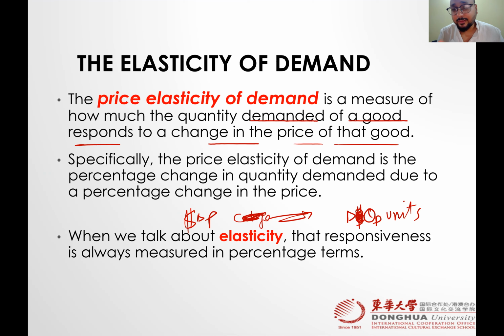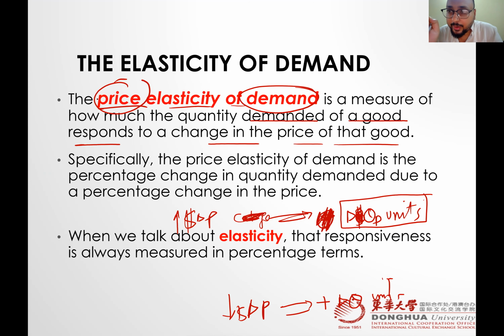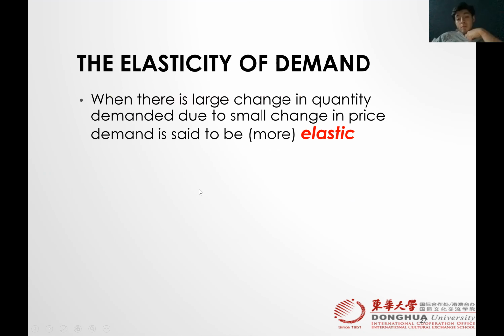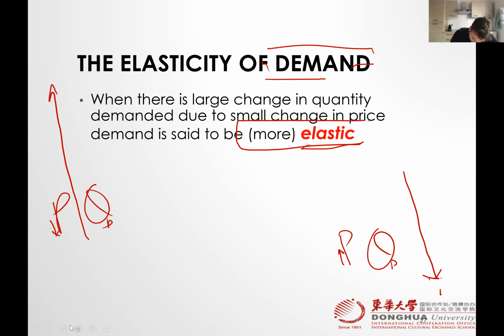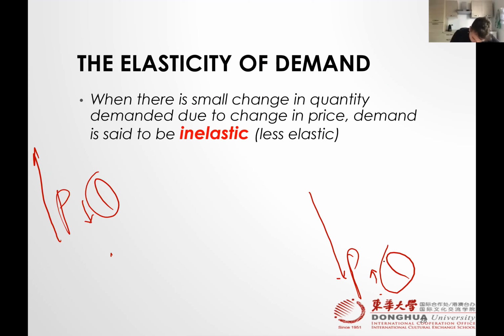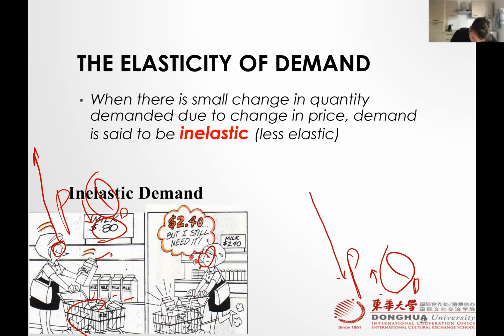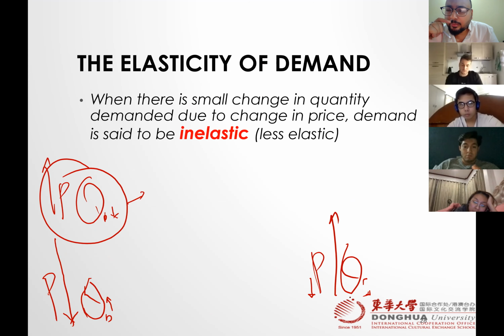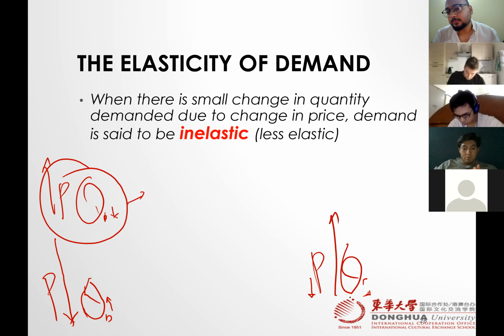Microeconomics (Fall 2021) Lecture 4 - Elasticity of Demand - 4